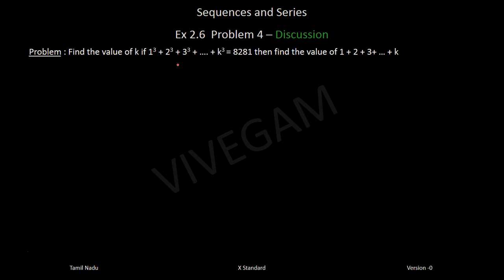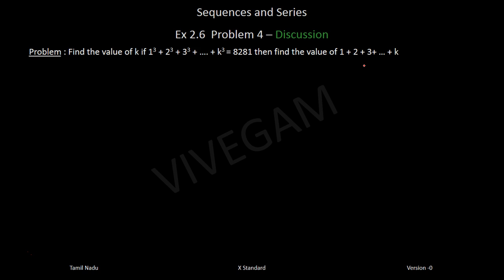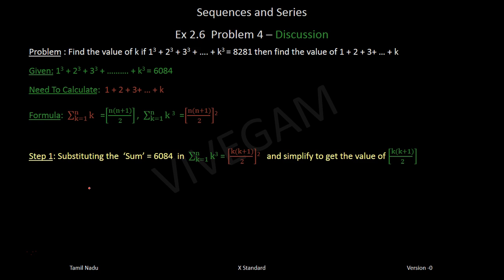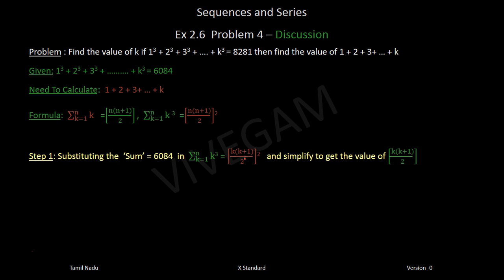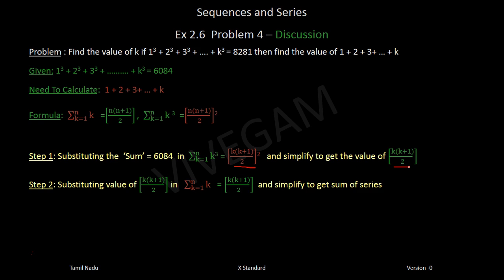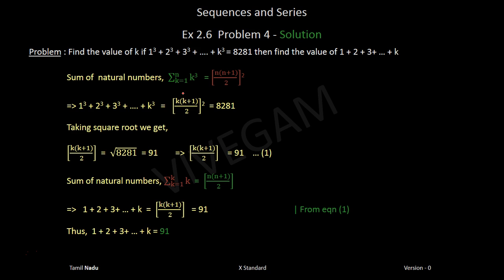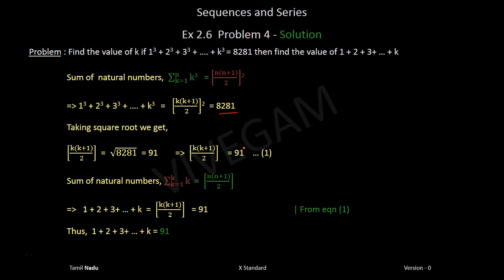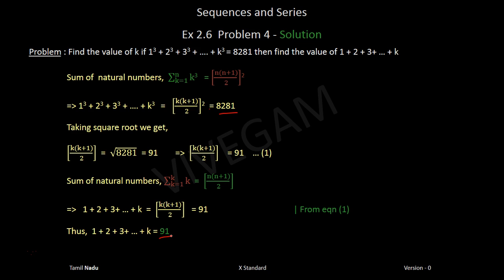2 6 4